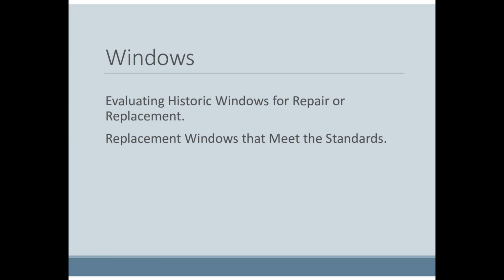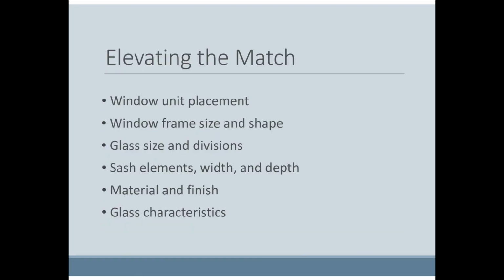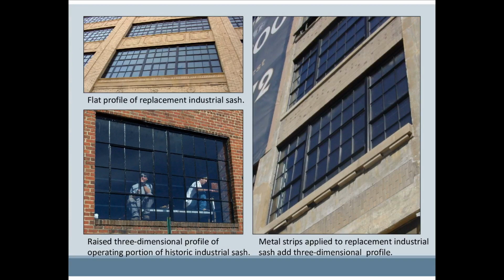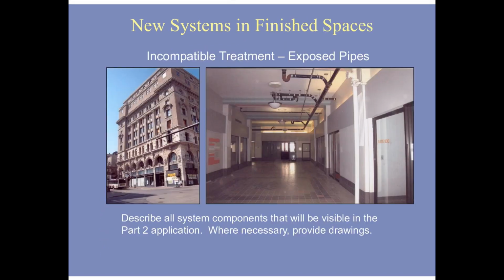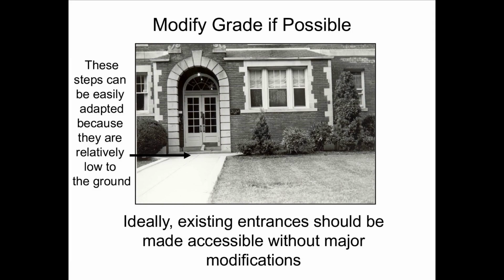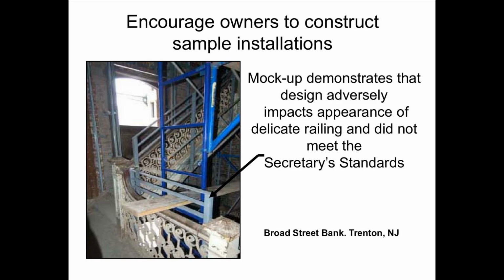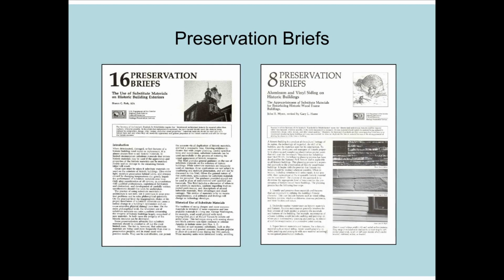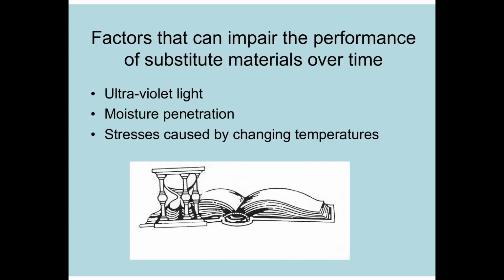The Secretary of the Interior's Guidelines for Rehabilitation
The workshop features a discussion of the Secretary of the Interior's Guidelines for Rehabilitation. Generally known as The Guidelines, these are the how-to's or considerations that are widely used in the historic preservation field. Whether pursuing the 20% federal and 20% state tax credits for a certified rehabilitation, planning a rehabilitation project funded with federal assistance, serving on a local historic preservation commission, or rehabilitating your historic private home, you will find the session beneficial. It is designed as a stand-alone workshop and as a companion to Federal and State Tax Incentives for Rehabilitating Historic Buildings.